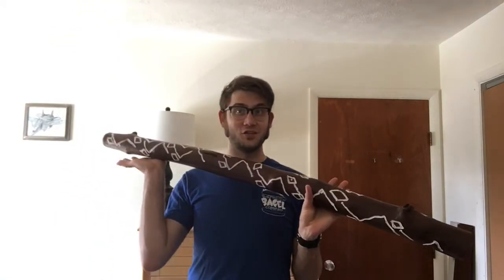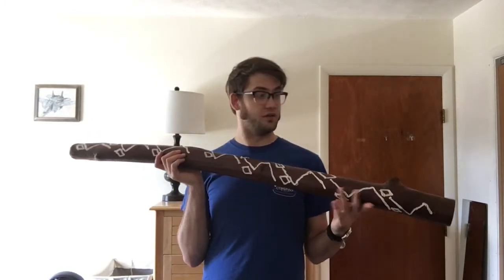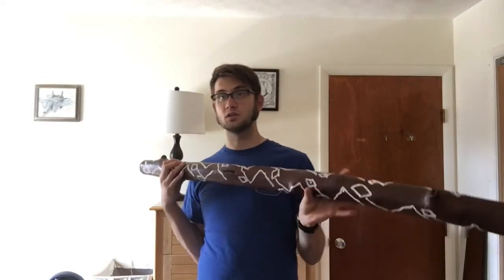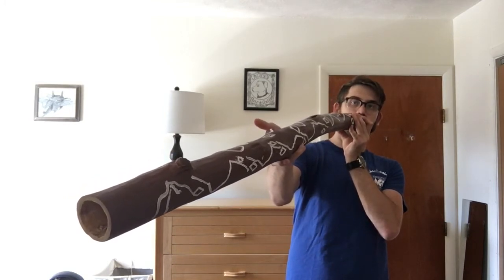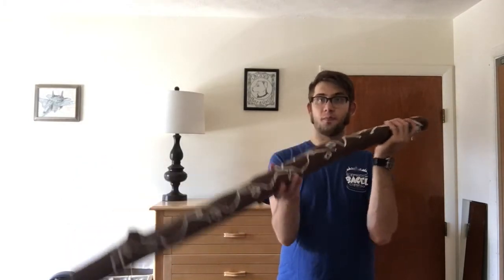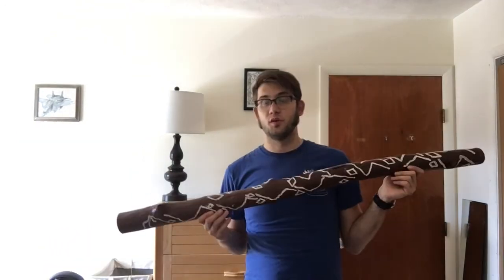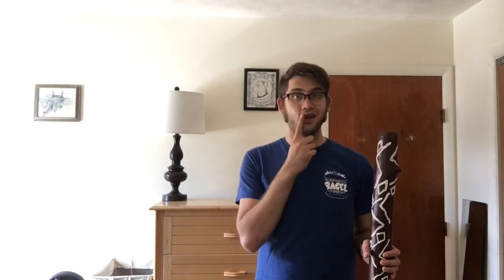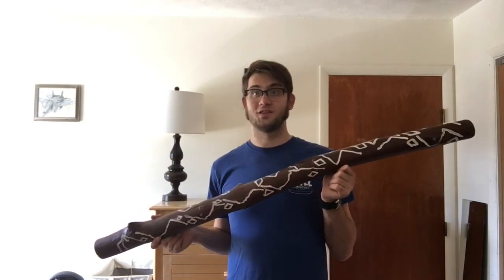Week With a Horn: Didgeridoo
This week we look at my custom made didgeridoo! Made by my uncle and cousin years ago, this was a super cool gift!

RELBrassWorks.com/store
RELBrassWorks.com/media